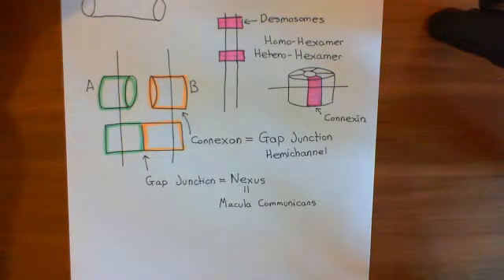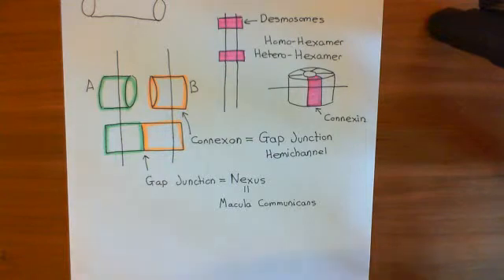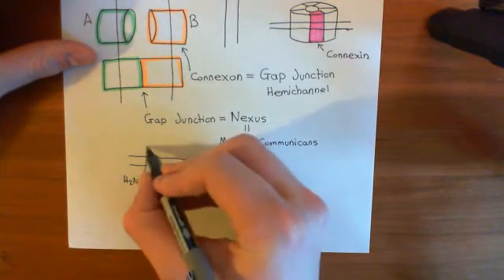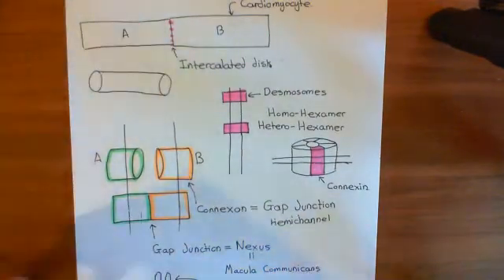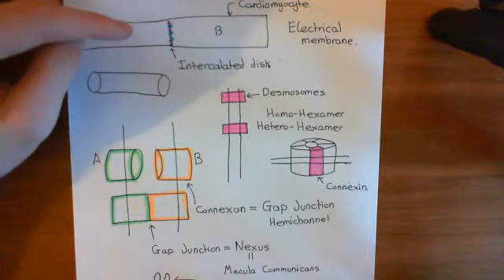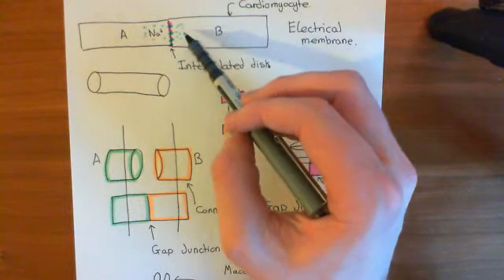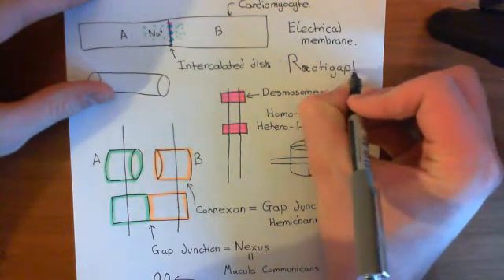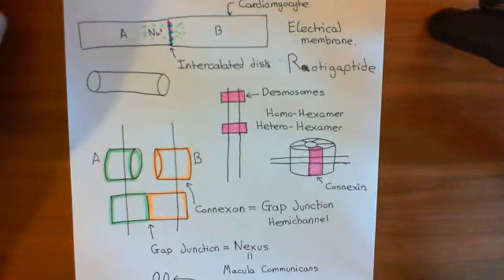GAP Junctions between Cardiomyocytes Part 2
In this video we study the structure and function of Gap junctions between cardiomyocytes.